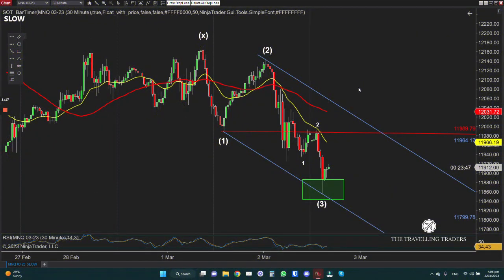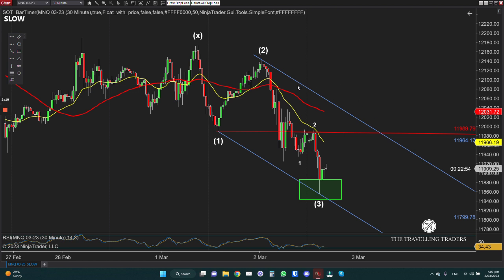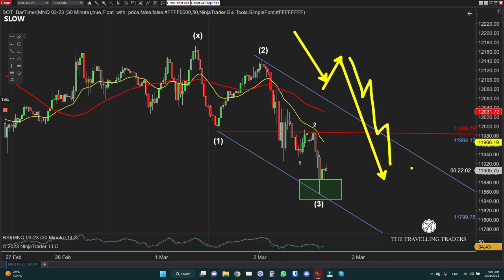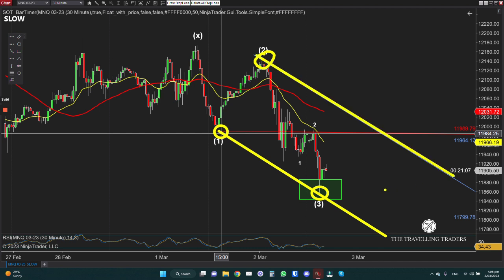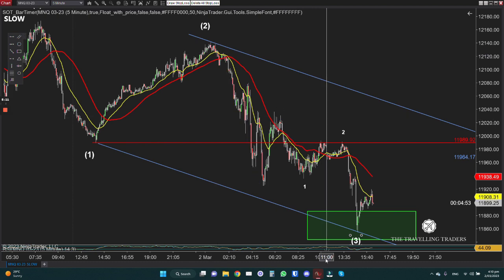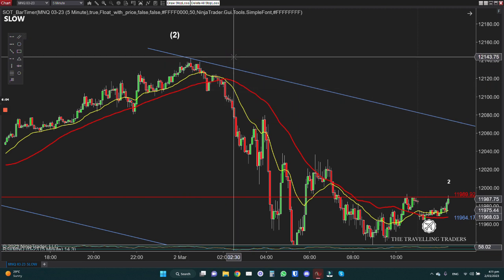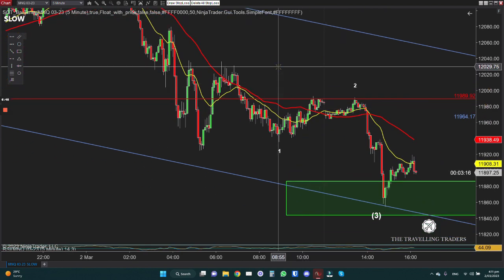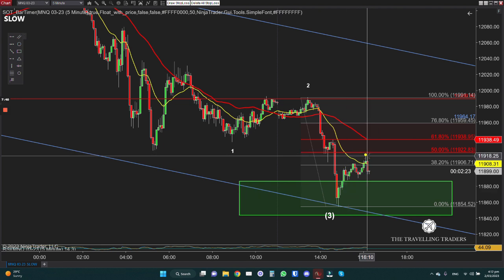You'll never see a chart the same way again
Today is March 2, 2023.

In this video I am using Elliott Wave principles to look for trading opportunities on the Nasdaq futures.

I am a professional futures/crypto trader and registered financial adviser since 2010. Now I do this YouTube thing and travel with world with my wife while I do it.

Why do I do this? Because teaching comes naturally to me and I find that the more I help other traders, the better trader I become myself.

My goal with this channel is to demonstrate how I look for Elliott Wave patterns on any chart to find the best trade setups for consistent success.

The information contained in this video is for educational and entertainment purposes only. TheTravellingTraders.com is not a registered investment or trading advisory service.
Futures and Options trading has large potential rewards, but also large potential risk. You must be aware of the risks and be willing to accept them in order to invest in the futures and options markets. Do not trade with money that you cannot afford to lose. This is neither a solicitation nor an offer to buy/sell futures or options.
No representation is being made that any account will or is likely to achieve profits or losses similar to those discussed on this web site. The past performance of any trading system or methodology is not necessarily indicative of future results.